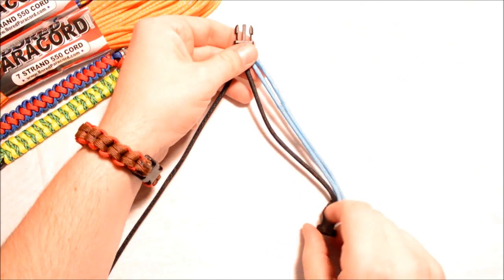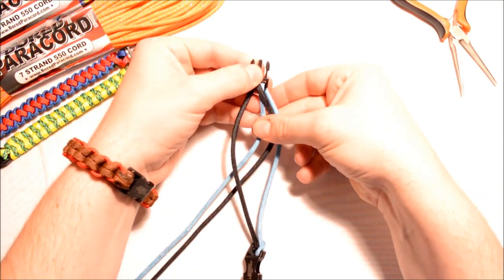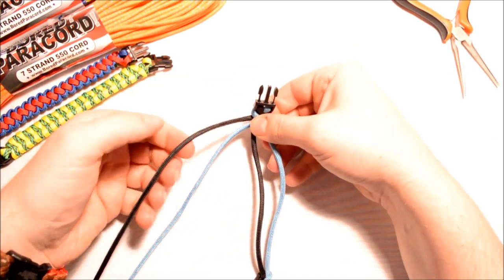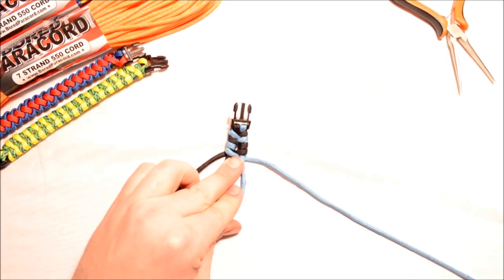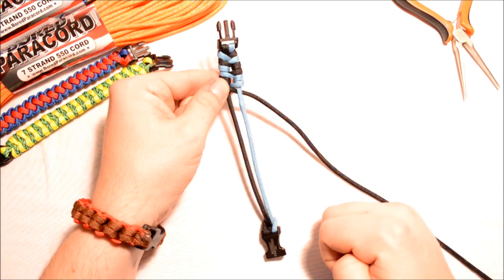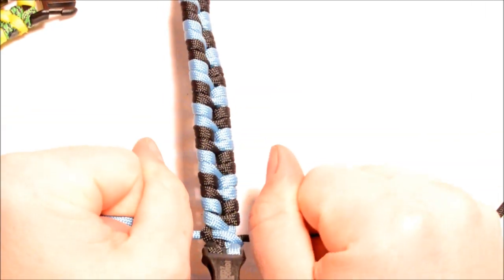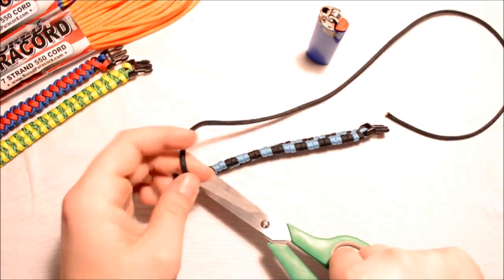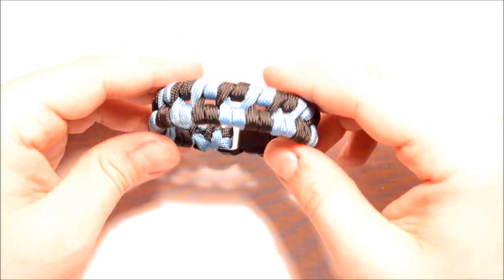Paracord Bracelet "Barbed Wire" Design - How To Video - BoredParacord